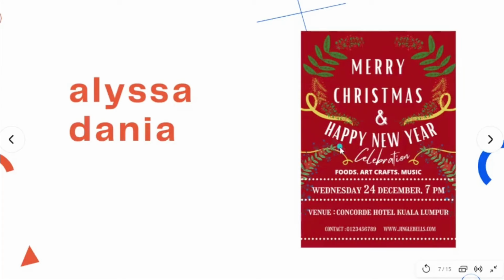GRAPHIK WORKSHOP - DAY 2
Graphik Workshop was held on December 20, 2020.

Learn about the basics of graphic designs.

E-cert will be given.

Registration and submission of poster is still open, so for those who wants to join, we welcome you.

The due is on December 25, 2020.
If you can't join MSTeams, please let me know in the WhatsApp Group.

Follow our IG account for more updates.